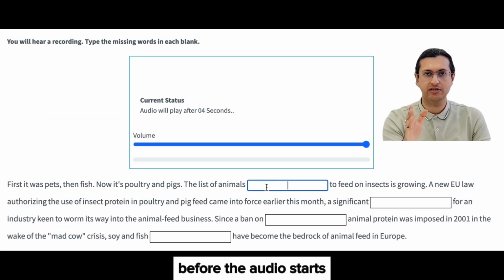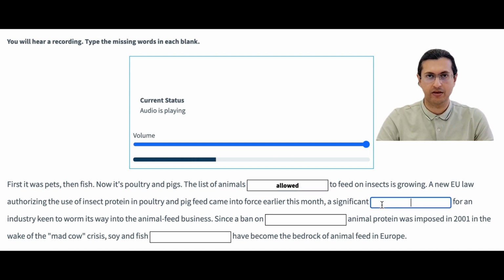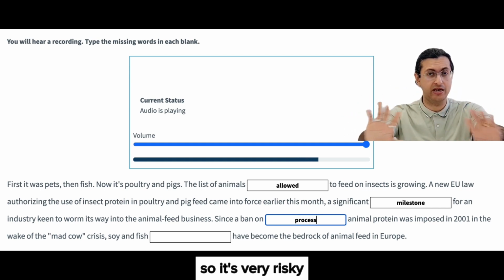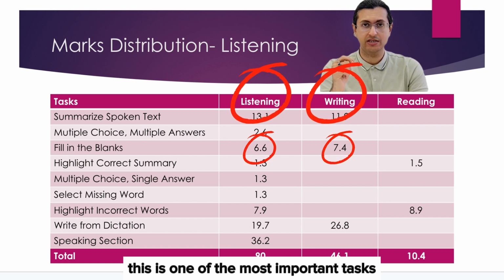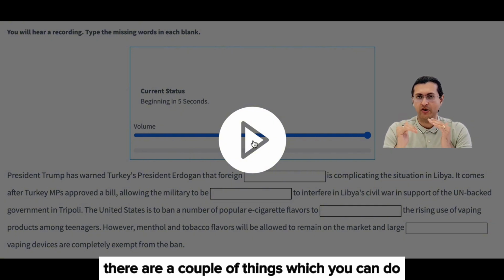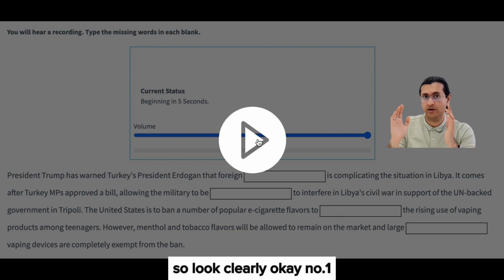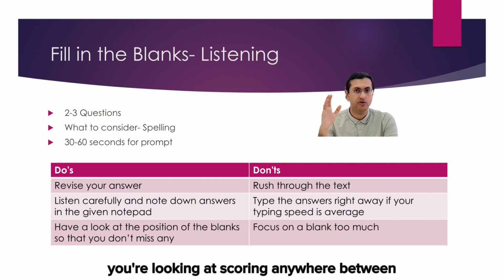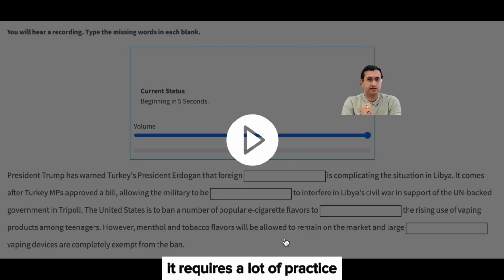3. Listening - Fill in the blanks / Explanation